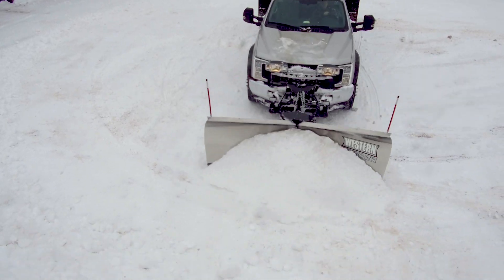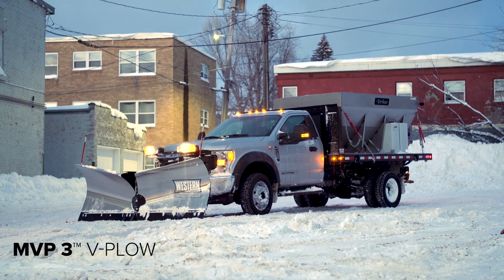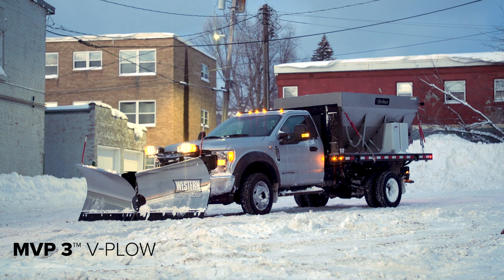WESTERN® MVP 3™ Snow Plow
When enough is never enough, take v-plow performance to a whole new level with the WESTERN® MVP 3™ snow plow. Taller, flared wings give you more v-plow carrying capacity and snow rolling performance to get the job done even faster.